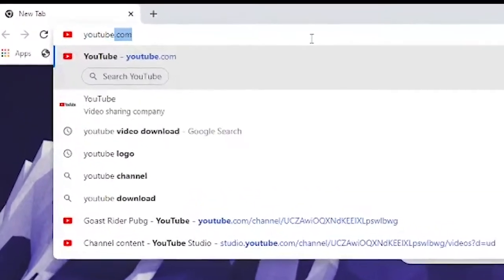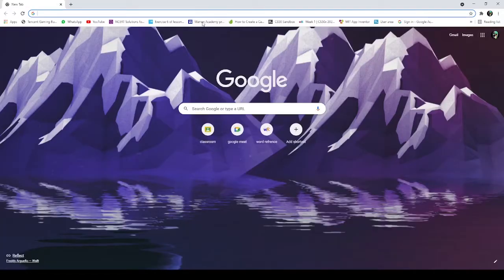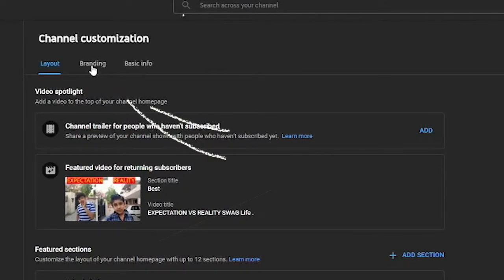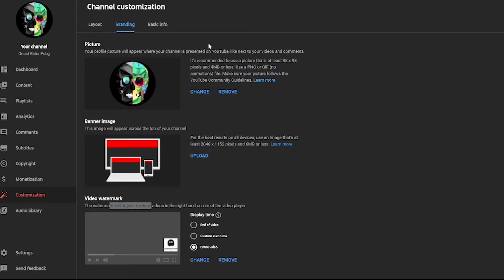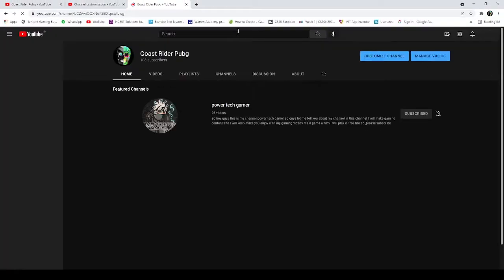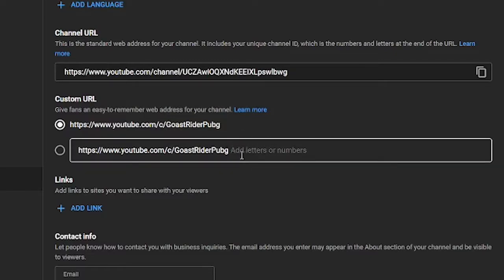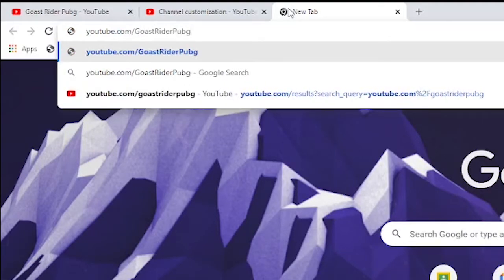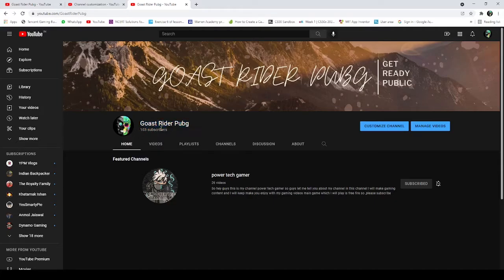What to do after 100 subscribers ? custom URL | how to add custom Url | GOAST RIDER PUBG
HEY GUYS
But what do you do after 100 subs ? well in this video I will show you how to use custom URL on YouTube

‣ How to make a mask ? Make in 3 minutes . Grab your scissors and stapler and start crafting

MY FRIEND 😃

Please -
1.Like
2.Share
As Always
BE SOUT

(　-_･) ︻デ═一  ▸
(　-_･) ︻デ═一  ▸